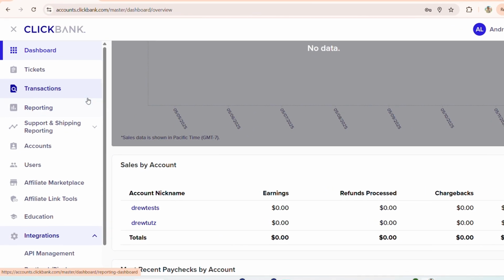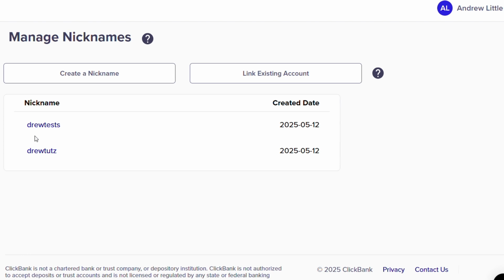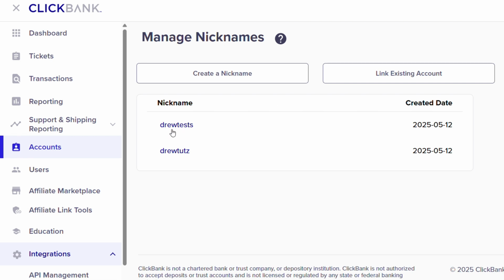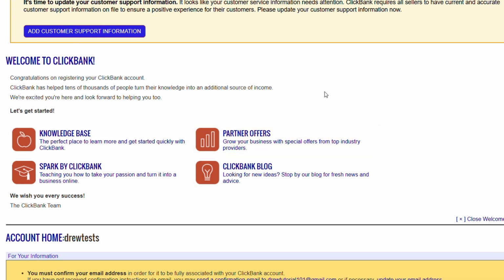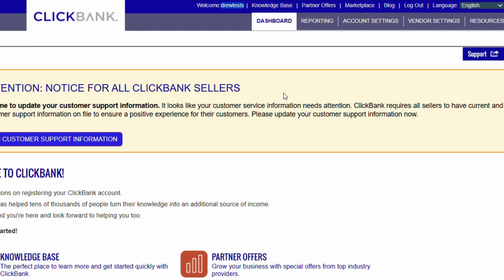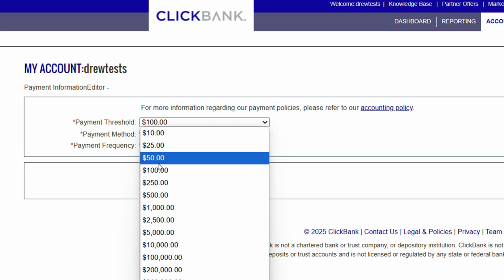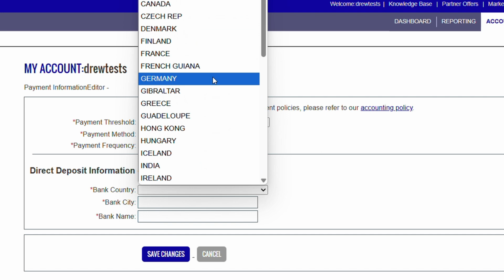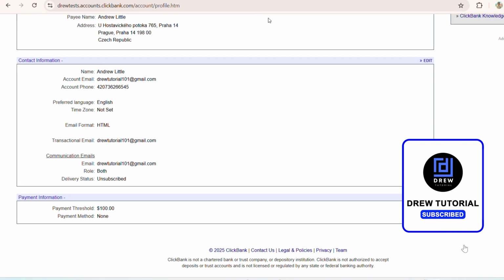How to Add Payment Method to Your Clickbank Account NOW!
Learn how to add a payment method to your Clickbank account quickly and easily! In this tutorial, we'll walk you through the step-by-step process of setting up your payment method on Clickbank, so you can start receiving your hard-earned commissions. Follow along and get ready to take your online business to the next level!